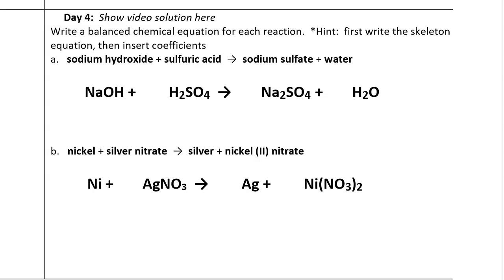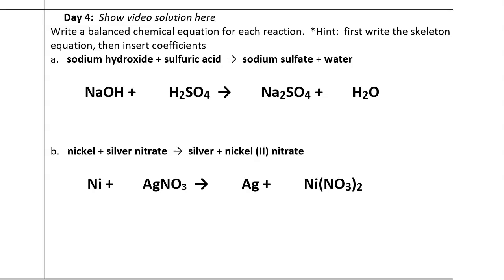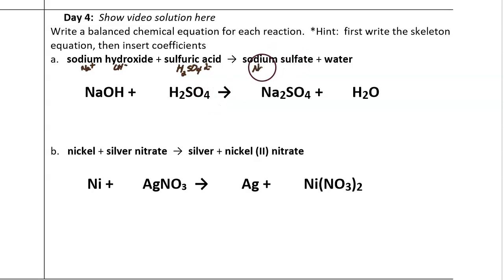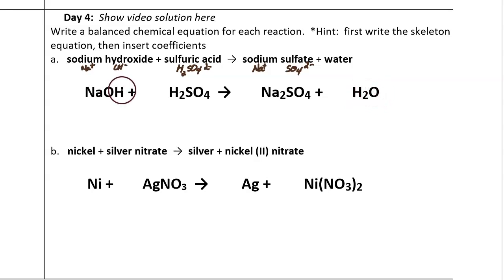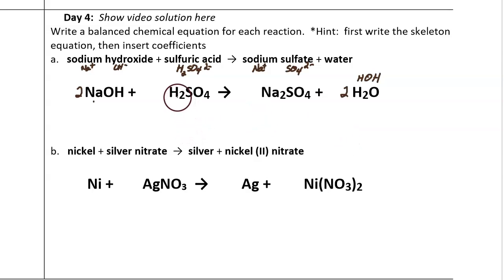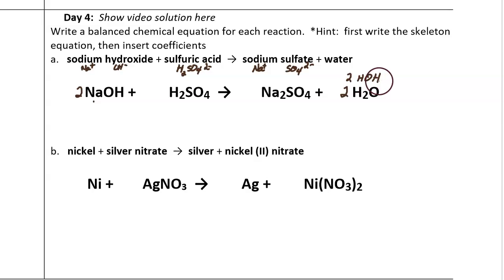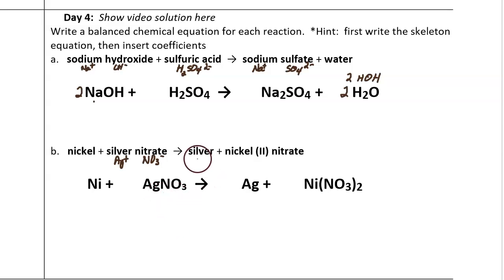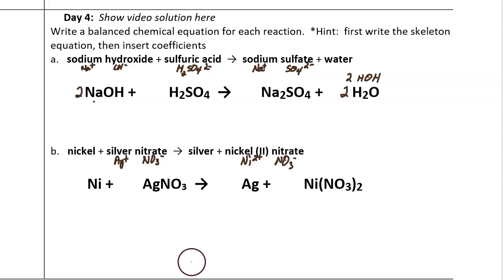Bellwork Wk 16 Day 4